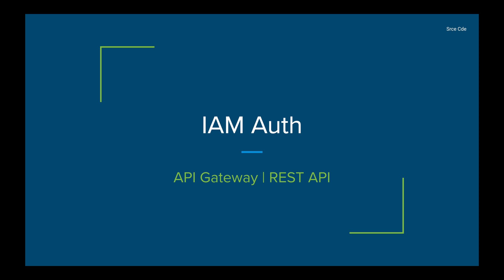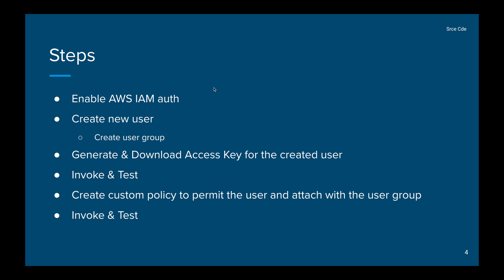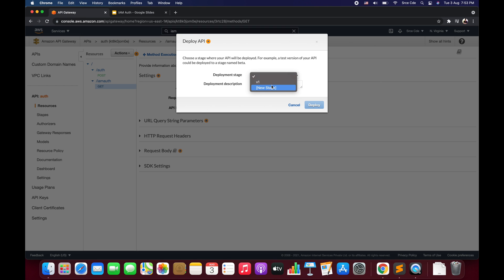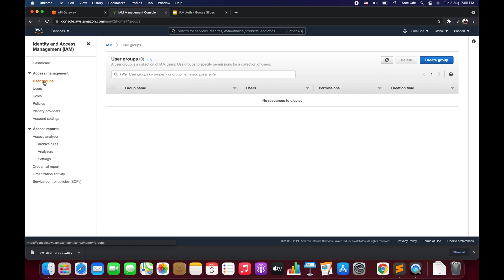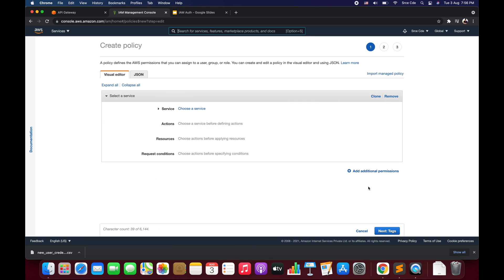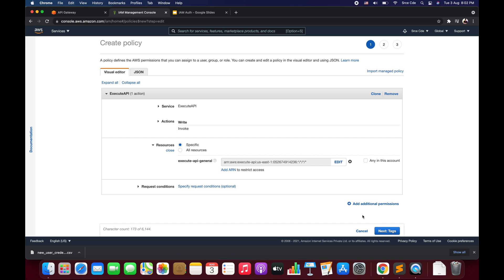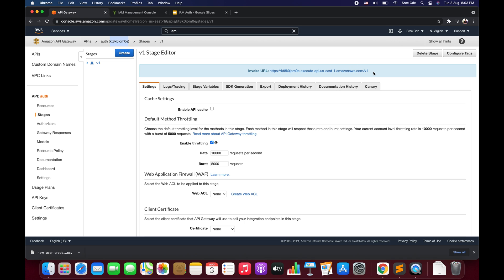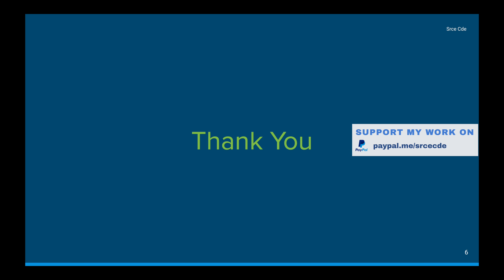AWS IAM Authorization | REST API - Amazon API Gateway Authorization p7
Welcome to part 7 of the tutorial series on Amazon API Gateway Authorization. In this tutorial, I have shown how to configure IAM authorization and protect the API endpoints.